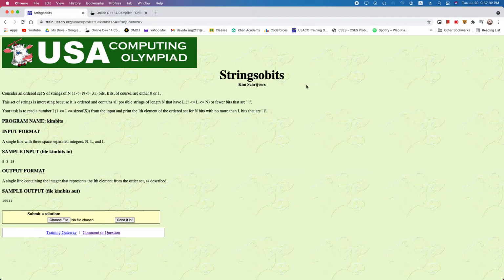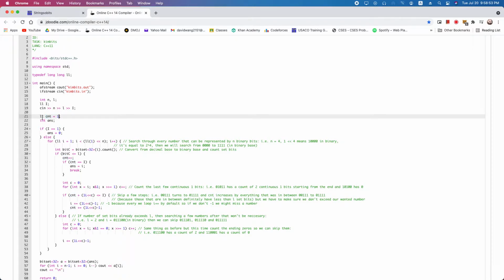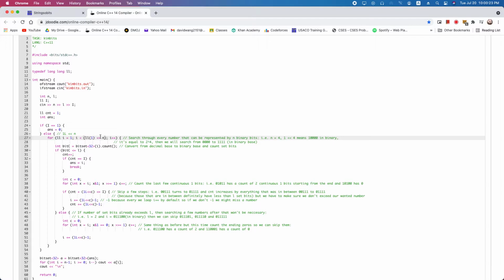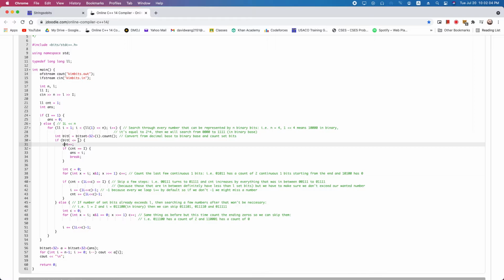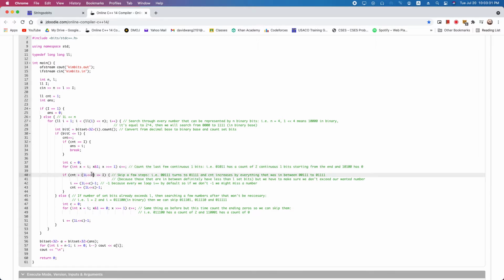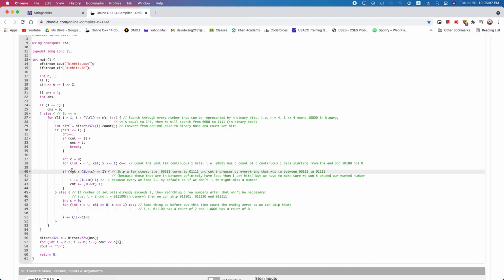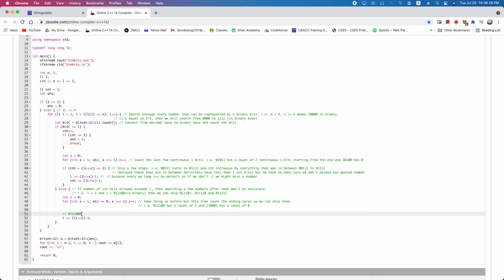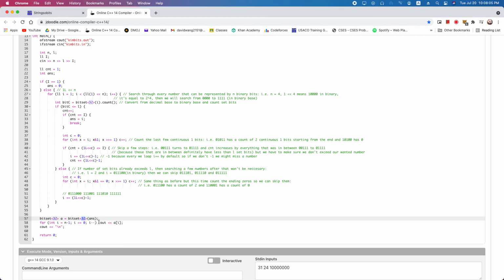USACO Training Stringsobits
I will be explaining how to solve USACO Training Site section 3.2 Stringsobits.